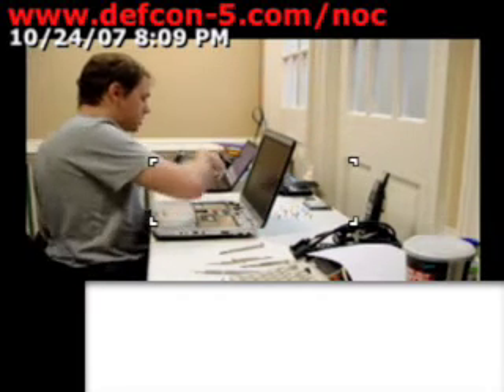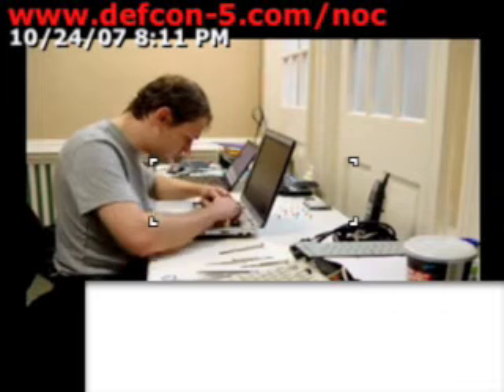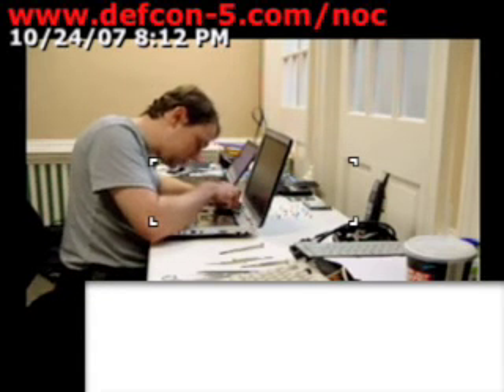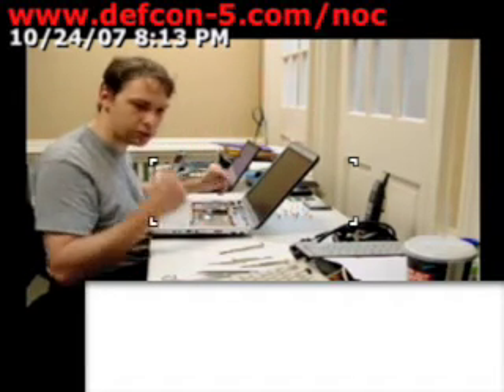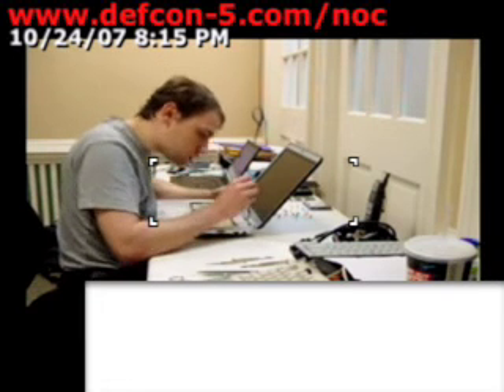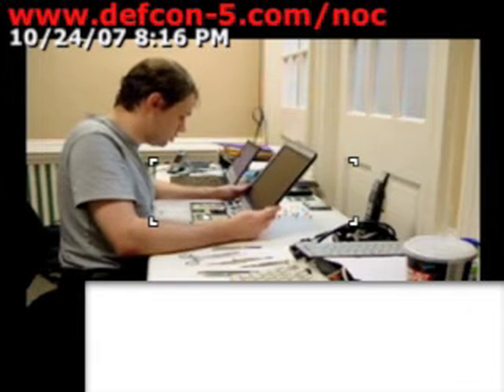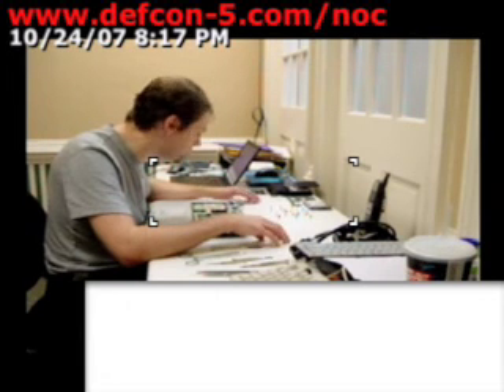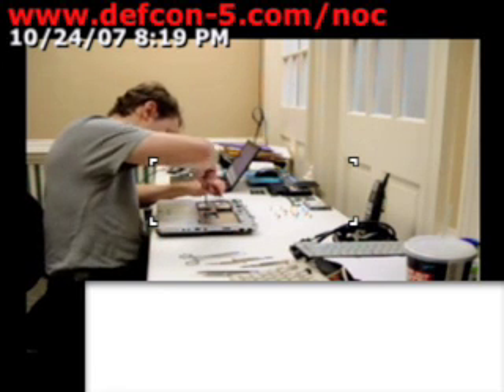Laptop Jack Replacement Part 5